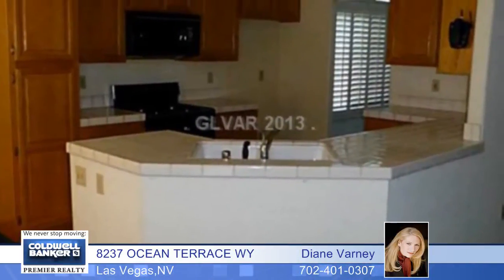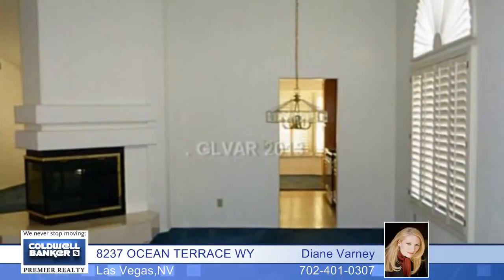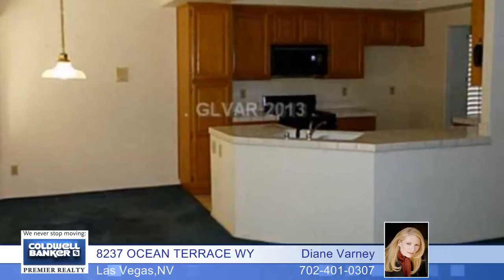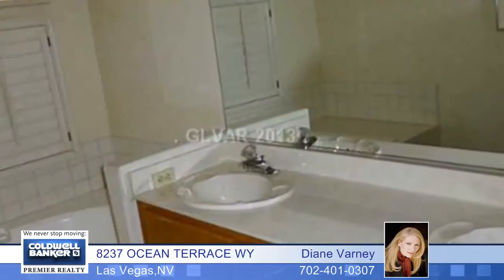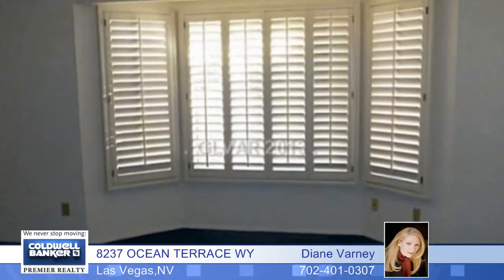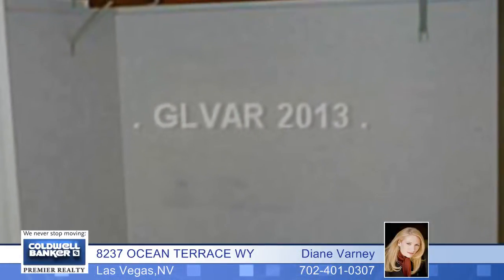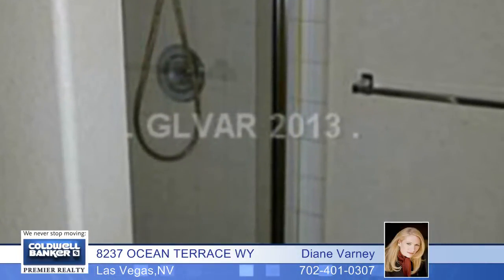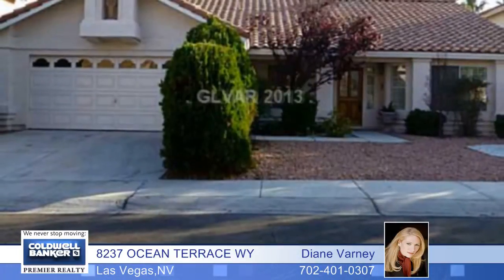8237 OCEAN TERRACE WY - Las Vegas - Homes for Sale NV - 1391159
LOCATION! LOCATION! Rare 1 story home just one block from the lake at Desert Shores! Breakfast bar, Formal living room, Plantation shutters, Covered Patio, Soft Water system, Alarm, 2-way Fire Place, Bay window in master, Oversized tub, Separate shower, Dual Sinks, Walk in closet, Intercom, Low maintenance desert Landscaping, Open Floorplan, Established neighborhood, Low HOA's. Traditional sale.